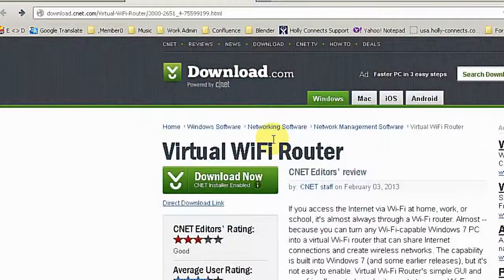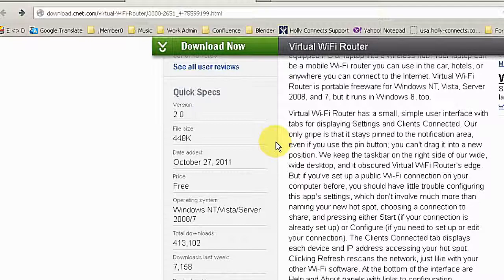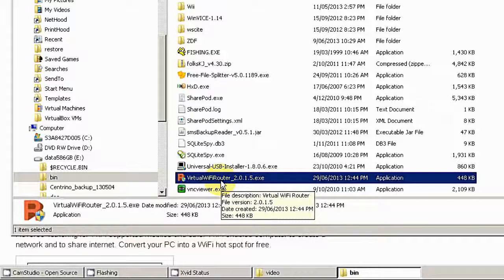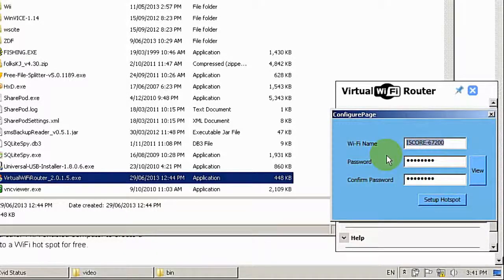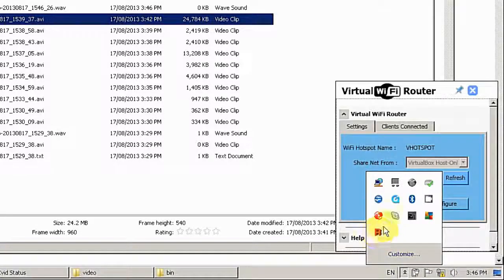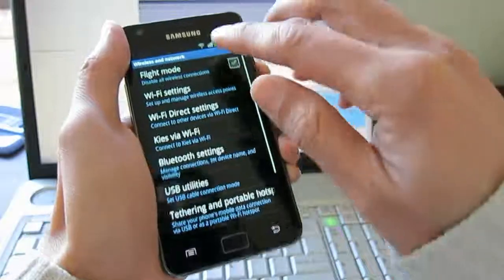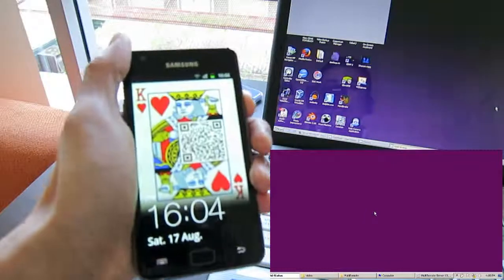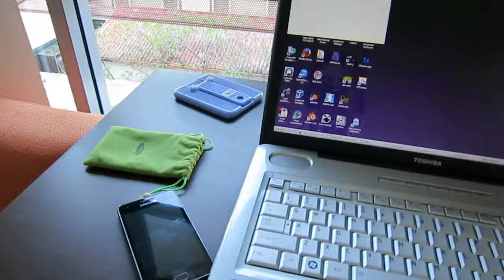Virtual Router for Remote Control App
This video demonstrates how to setup a virtual router/hotspot in order to use the phone as  a remote control.